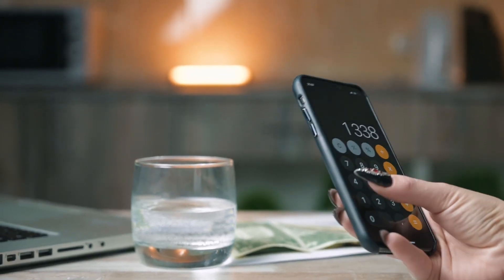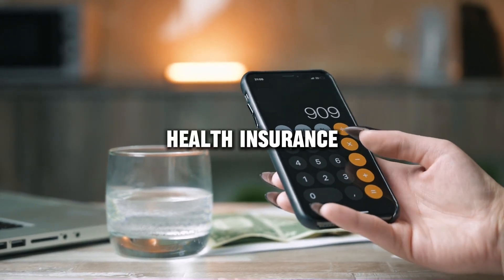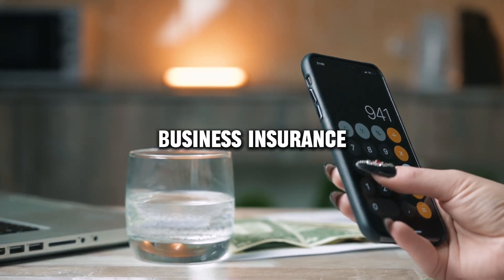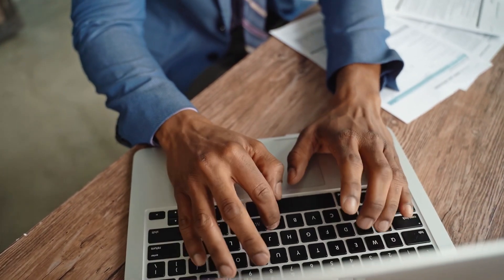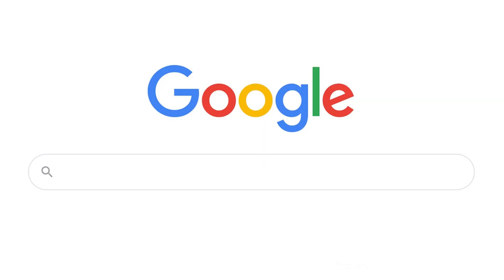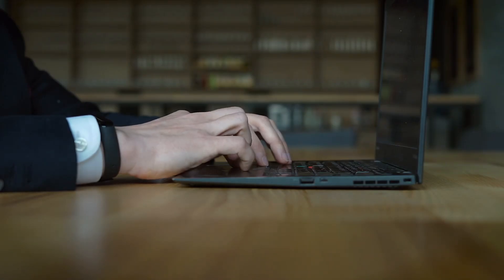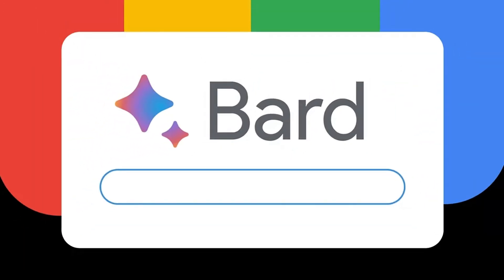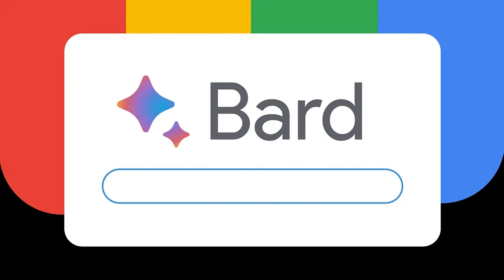American Forestry Insurance review, pros and cons, legit, quote update 2024